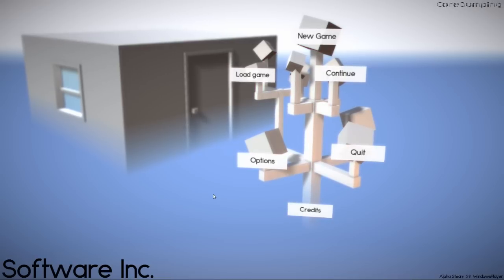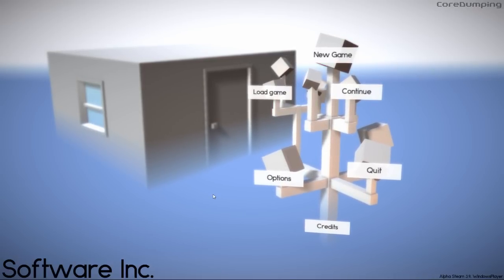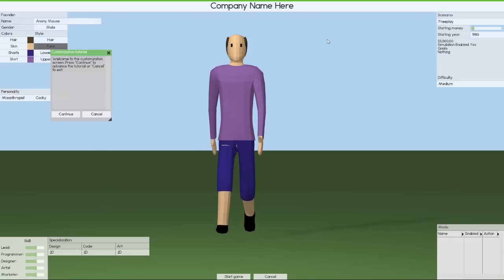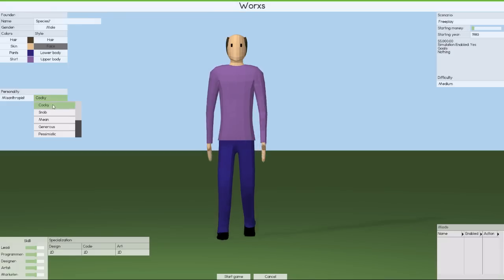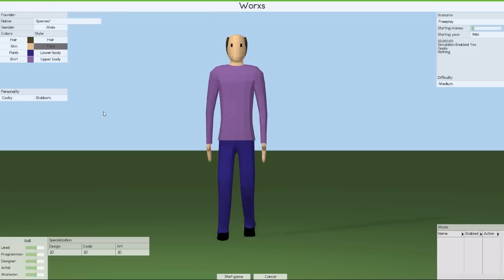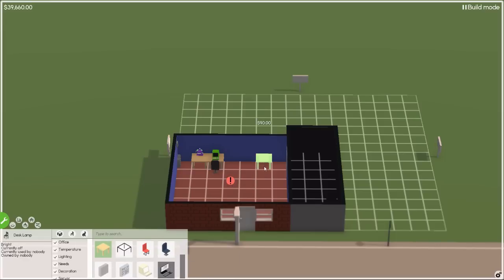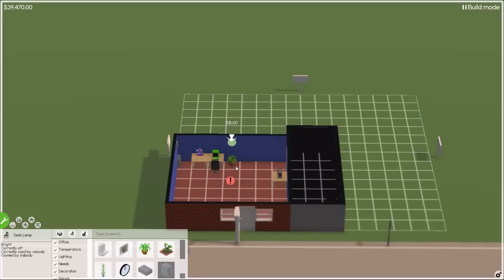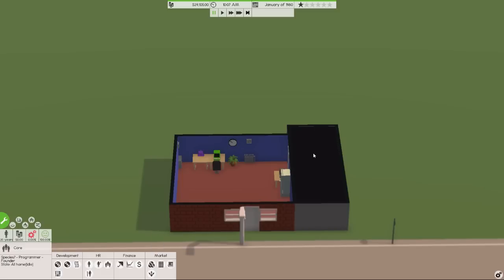Let's Play Software Inc, on The Geek part 1 "new office"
Looking at Software inc. A tech company simulator